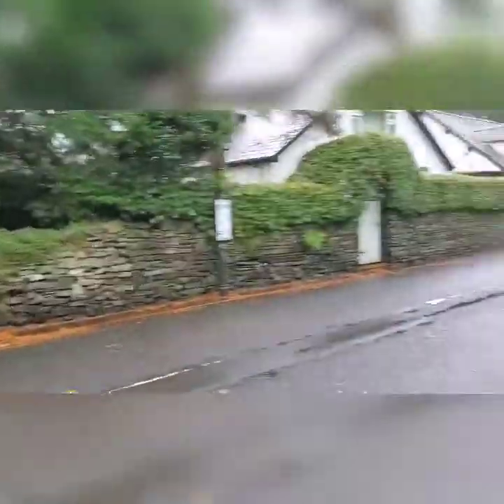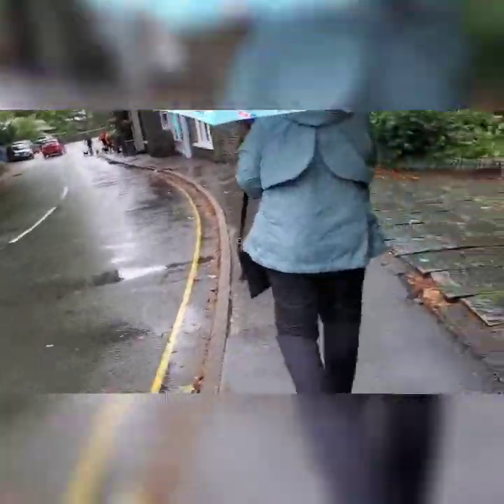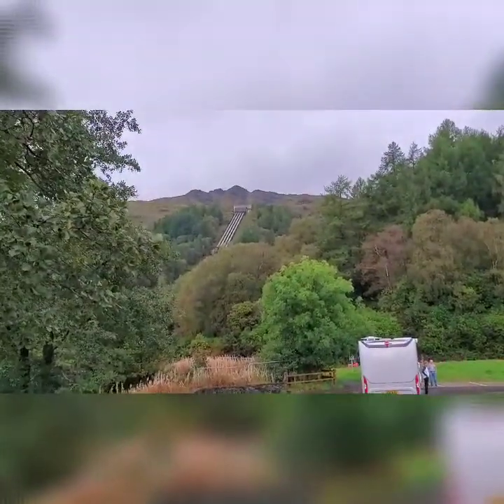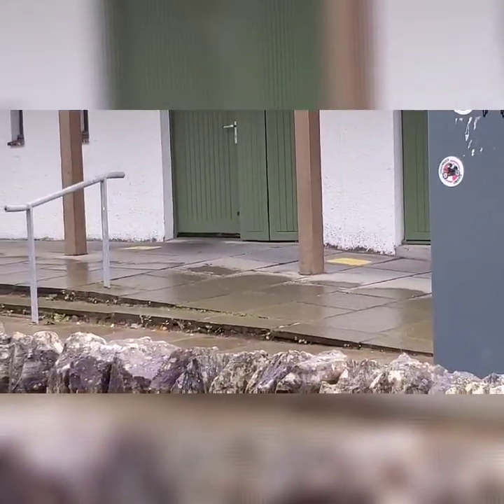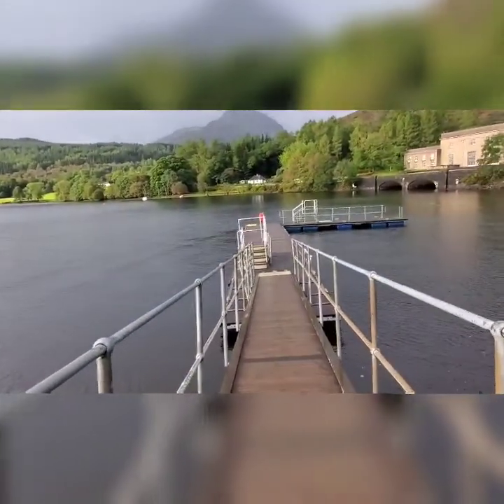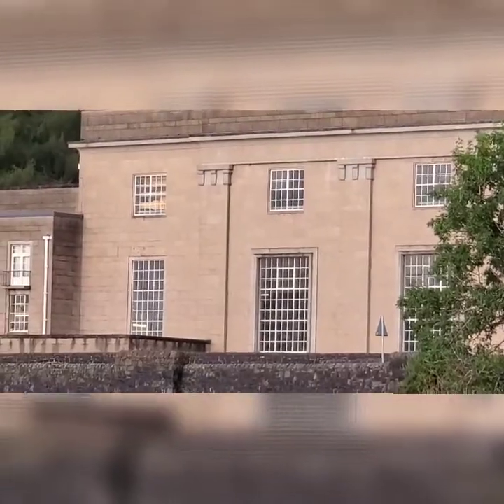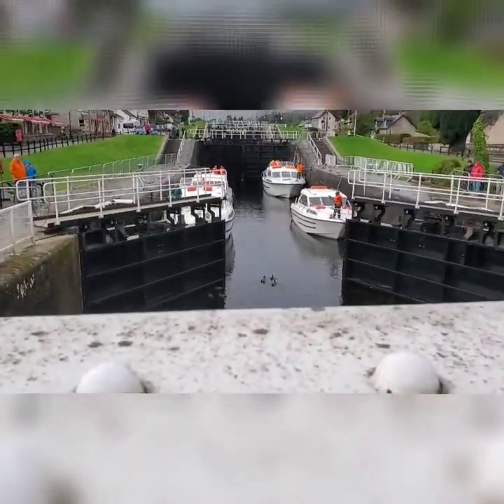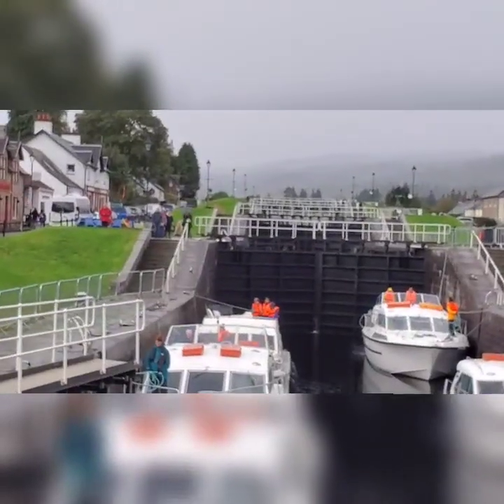My United Kingdom trip so far part 3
This has been so priceless and a huge dream for me!